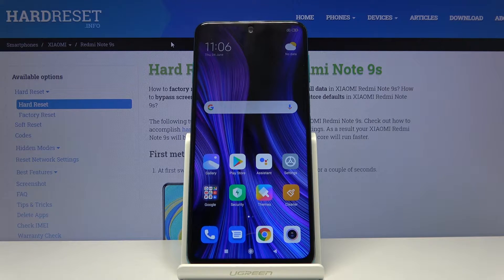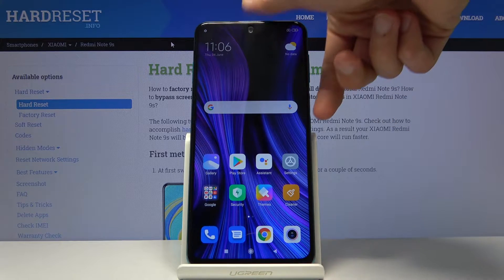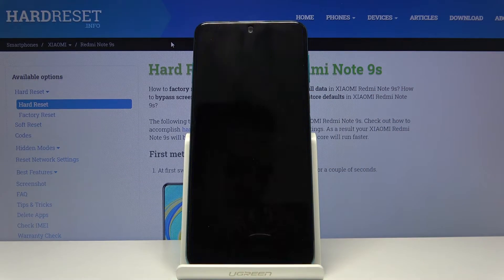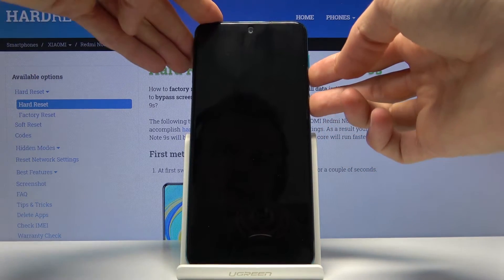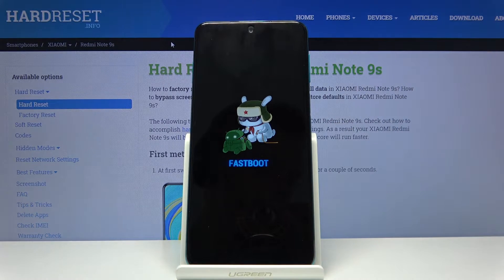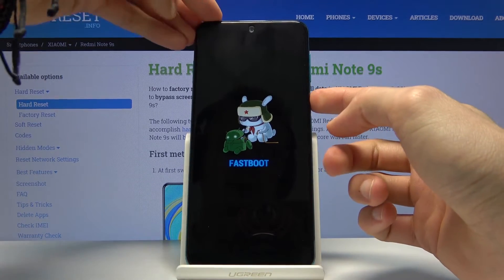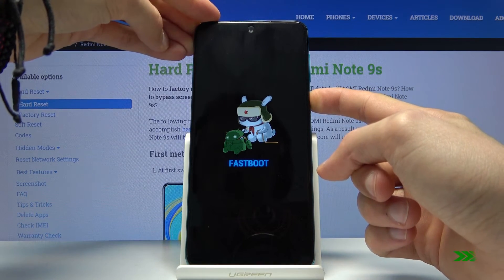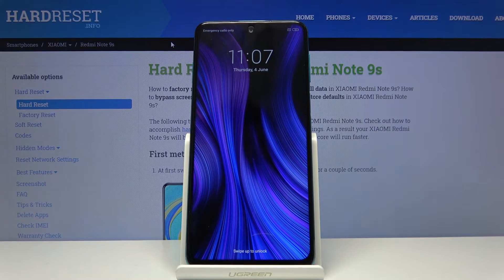How to Enter Fastboot Mode on Xiaomi Note 9S – Operating System Update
In this video I will present the best method to enable Fastboot Mode on XIAOMI Redmi Note 9S. This is special Android mode which will let you download new version of operating system as a special image file, then unpacking it and installing it on XIAOMI Redmi Note 9S. This seems to be complicated but thanks to our video guide you will be able to that by yourself and don’t need to pay at service center.